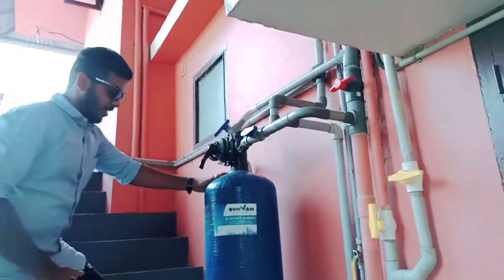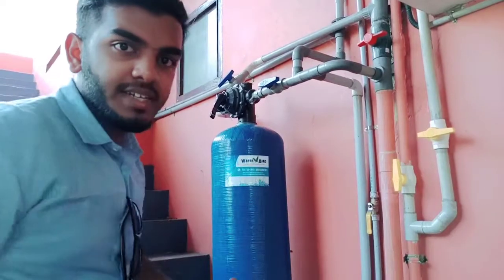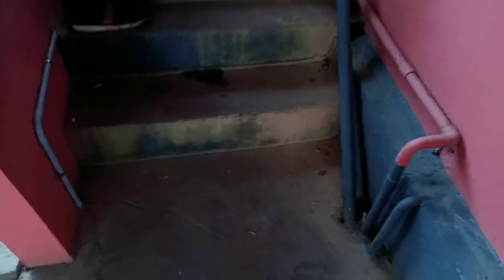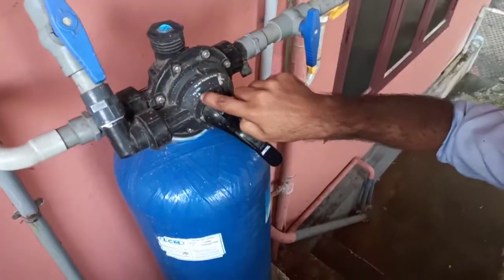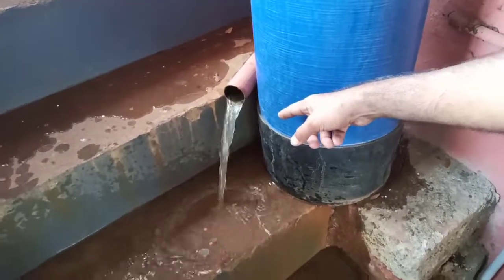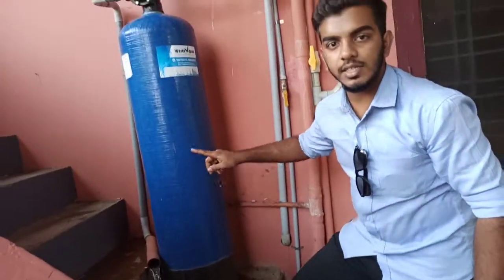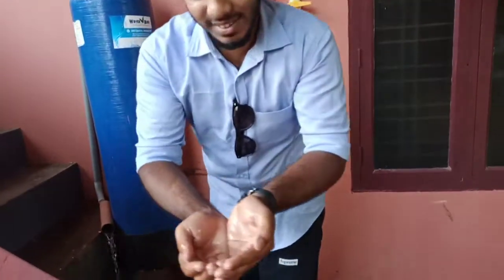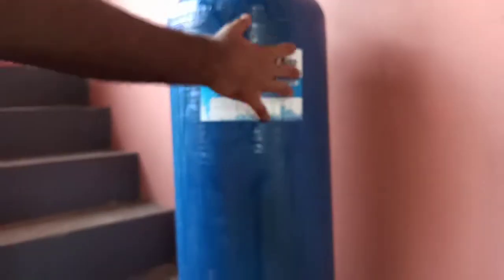ഒരു വ്യത്യസ്ത review yellow water at home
hai friends

this video is not a promotion video

informational video